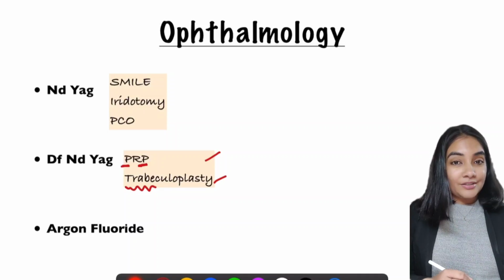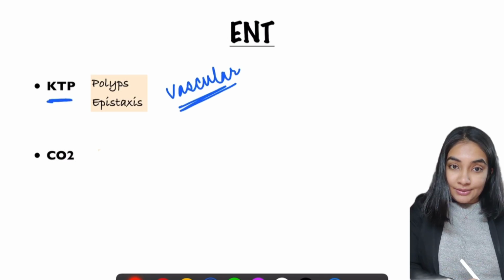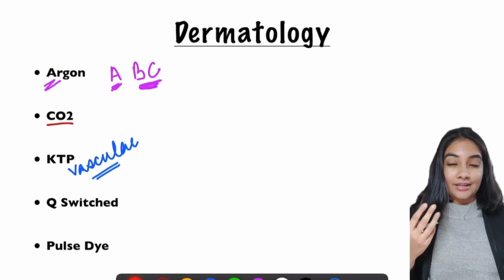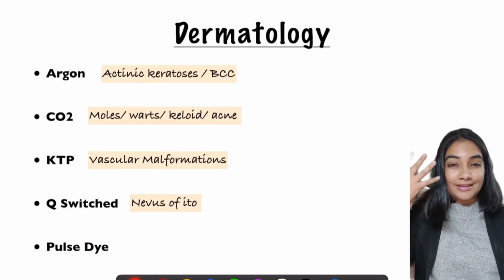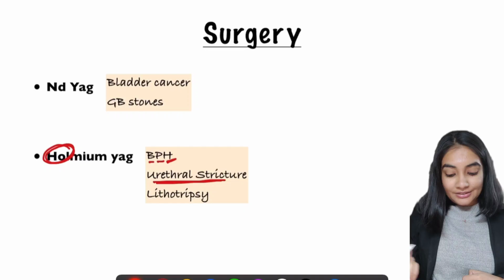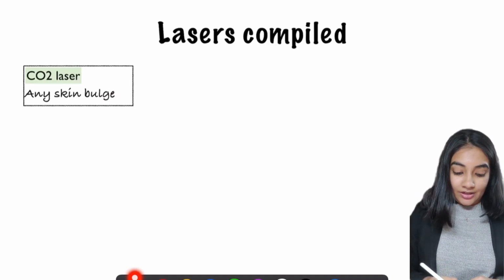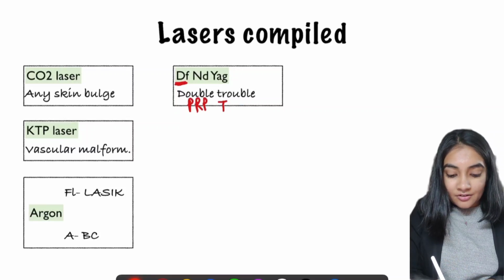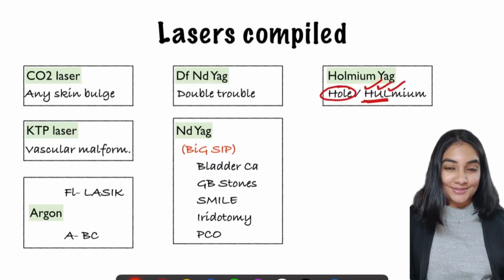Various Lasers in Medicine!